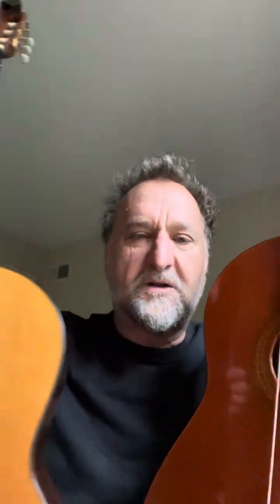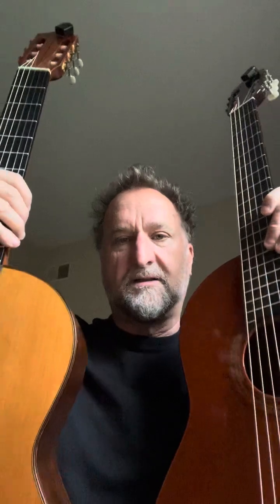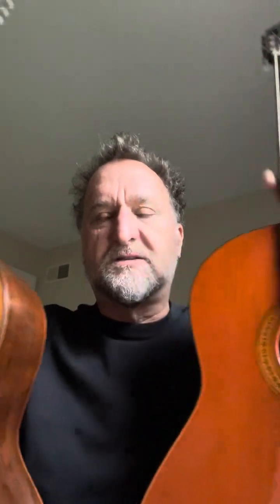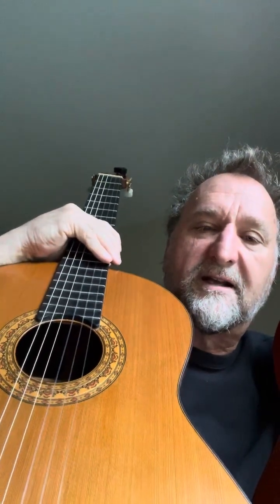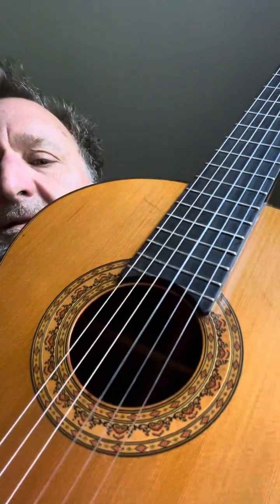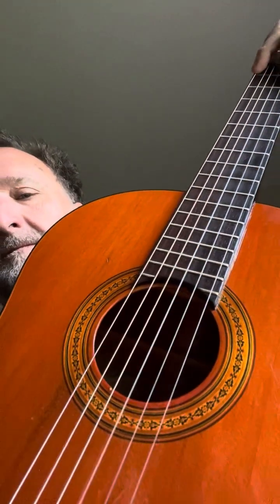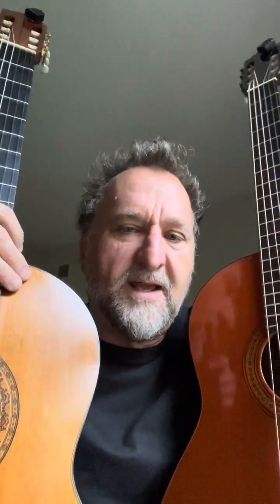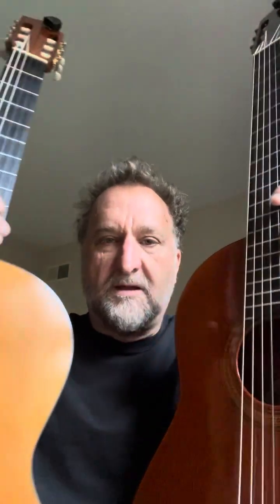Guild Mark VII vs. Guild Mark III Classical Guitars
Simple comparison of 70 Guild Mark VII to a 78 Guild Mark III.